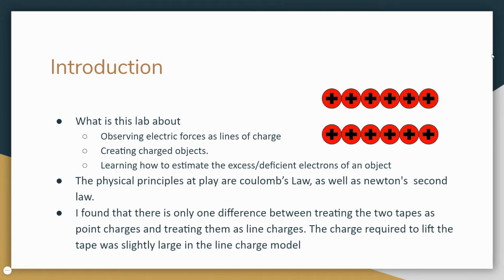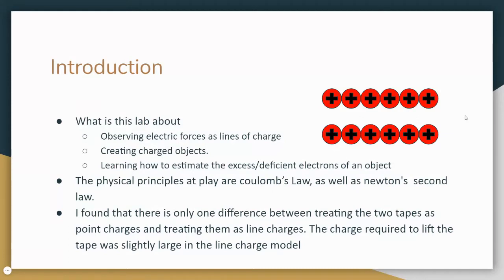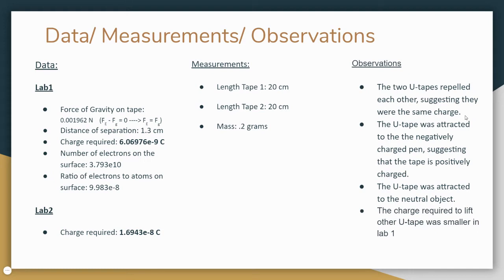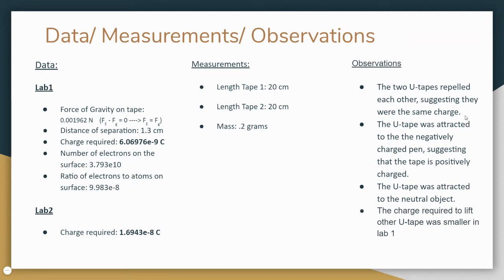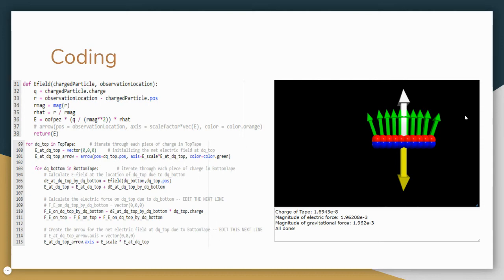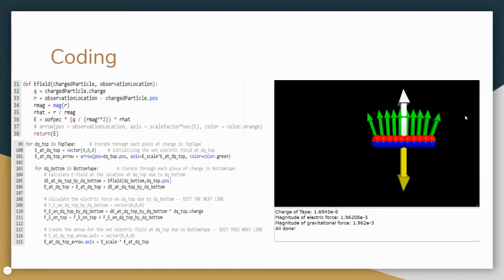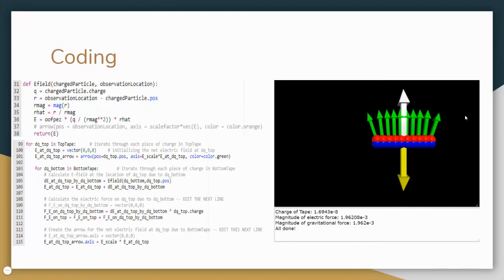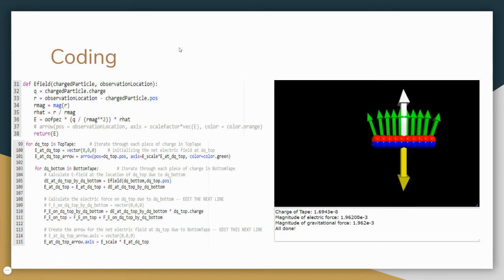Lab 2- Lines of Charge